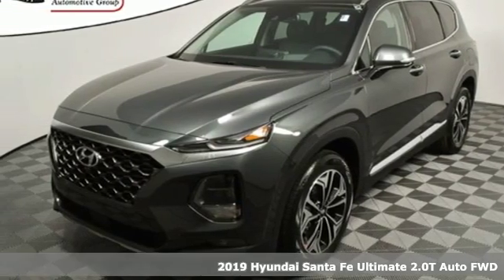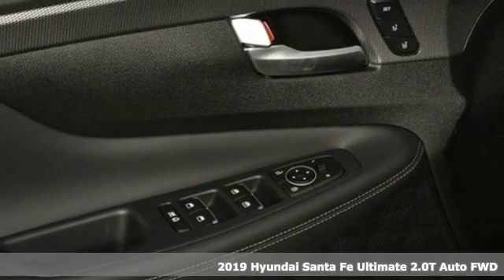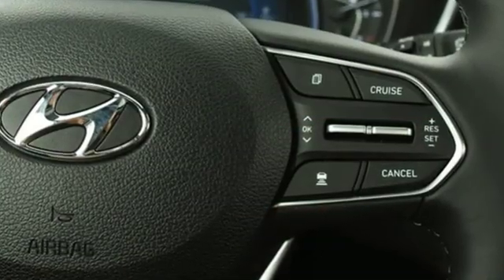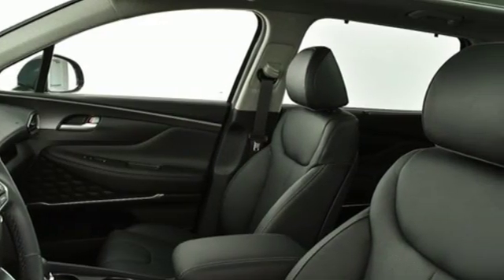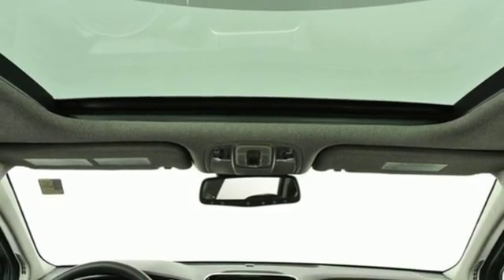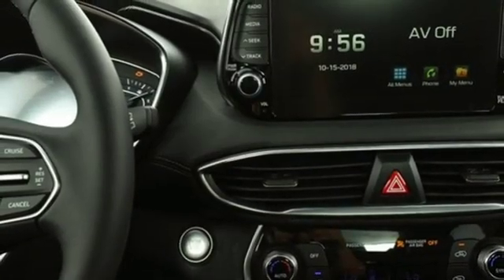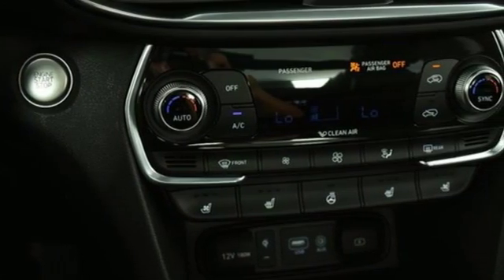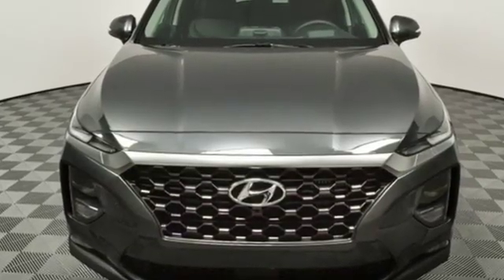New 2019 Hyundai Santa Fe Atlanta Duluth, GA HF19104 - SOLD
Year: 2019
Make: Hyundai
Model: Santa Fe
Trim: Ultimate 2.0
Engine: 2.0L Turbocharged
Transmission: 8-Speed Automatic with SHIFTRONIC
Color: Green
Interior: Black
Stock #: HF19104
VIN: 5NMS53AA8KH041840
2019 Hyundai Santa Fe Ultimate 2.0 Black Leather.brbrbrSale Price Includes all available discounts and rebates. Give us a call to confirm availability and schedule a hassle free test drive! We are located at: 5785 Peachtree Industrial Blvd, Atlanta, GA, 30341. Not all rebates are compatible with all finance programs. Please see dealer for details and final price. Price includes $599 dealer fee plus the following: $500 - Retail Bonus Cash. Exp. 10/31/2018

Address:
5785 Peachtree Ind Blvd